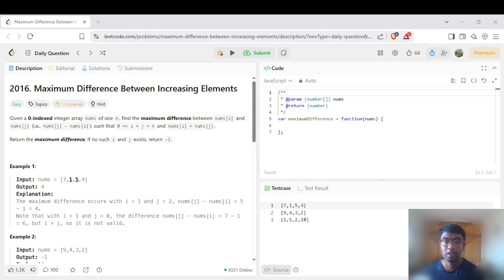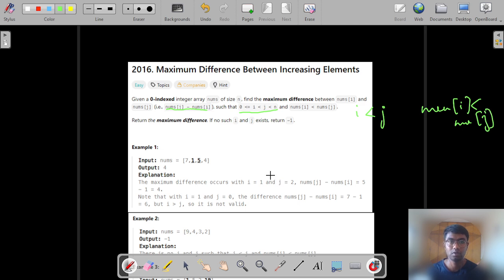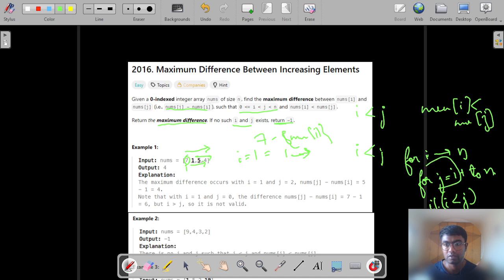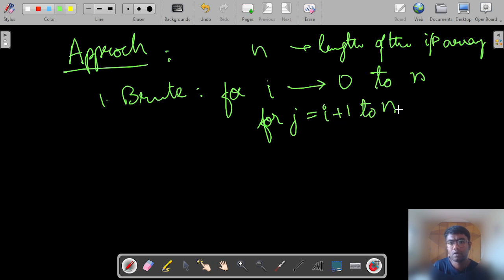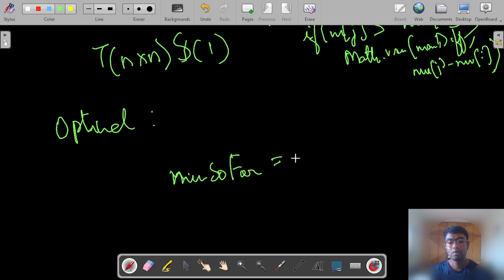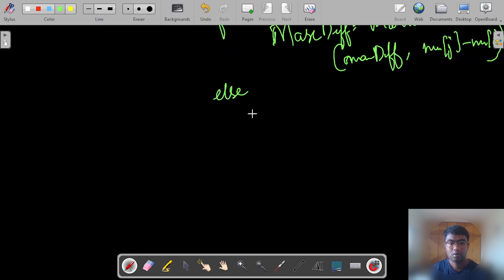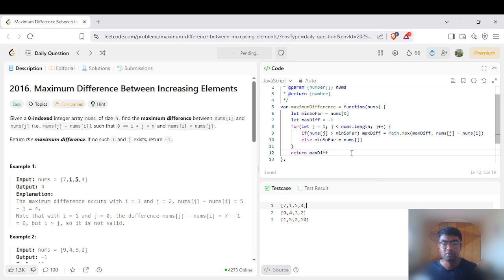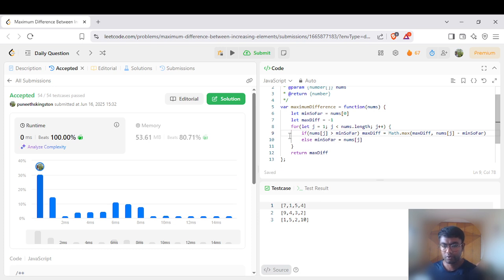Leetcode Daily Problem 2016 Maximum Difference Between Increasing Elements